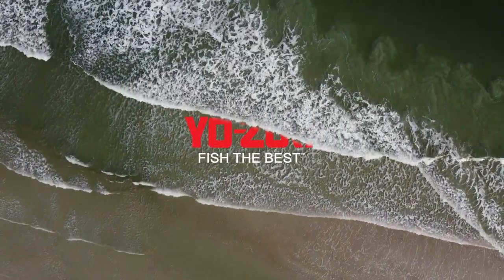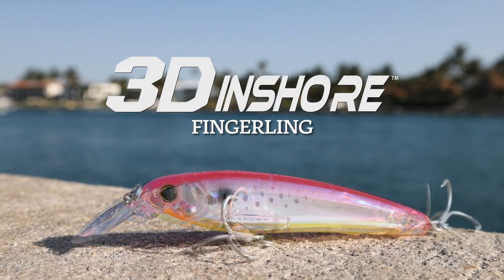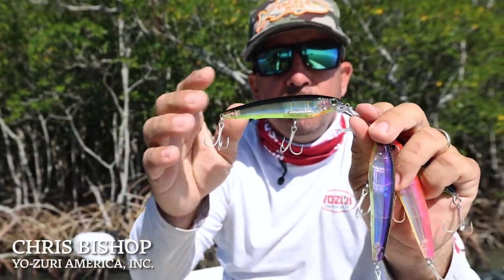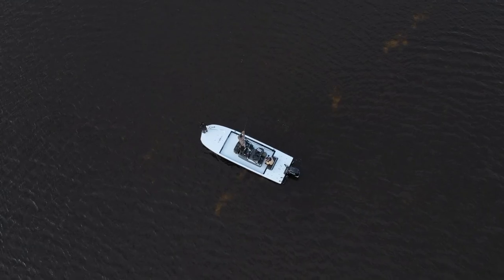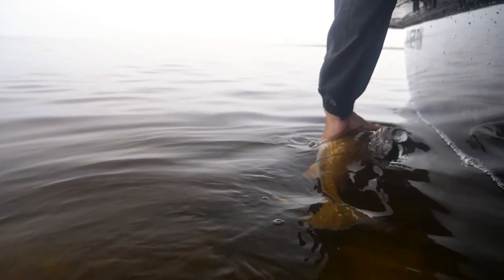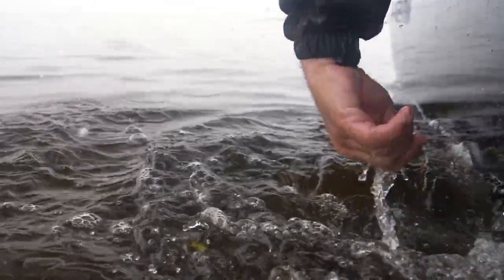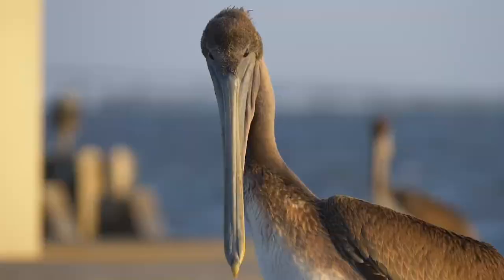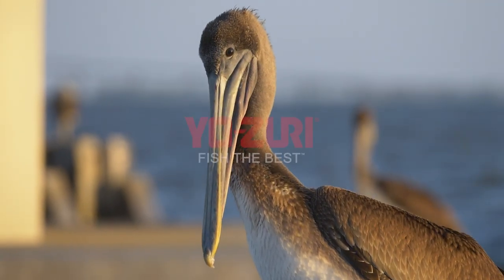New Yo-Zuri 3D Inshore Fingerling Colors for ICAST 2023 Release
Check out the awesome new color additions from Yo-Zuri for 2023 ICAST release.  These colors recently hit local and online shops.  Great choice for Snook, Redfish, Seatrout and more.